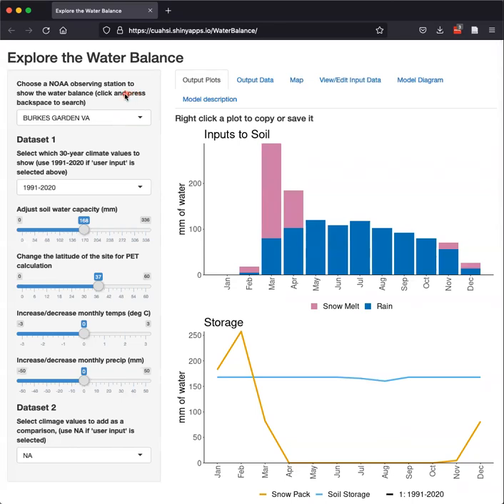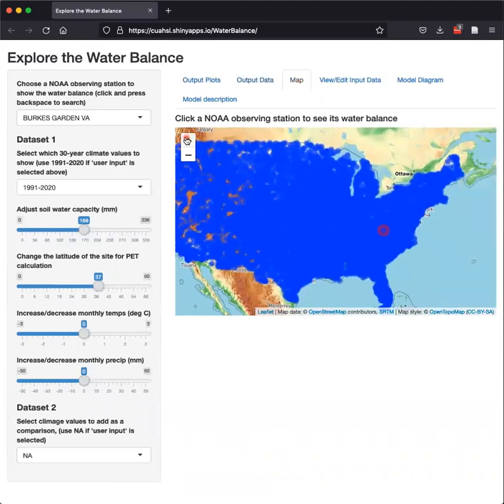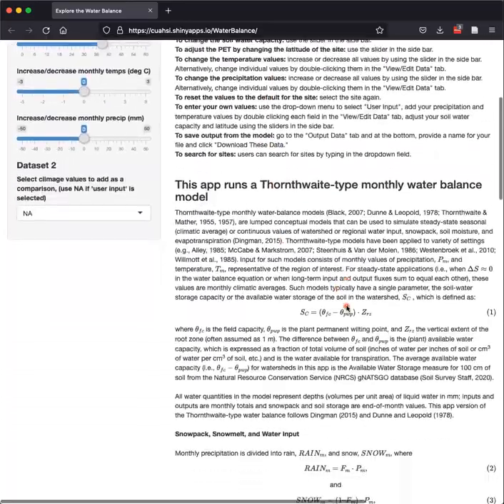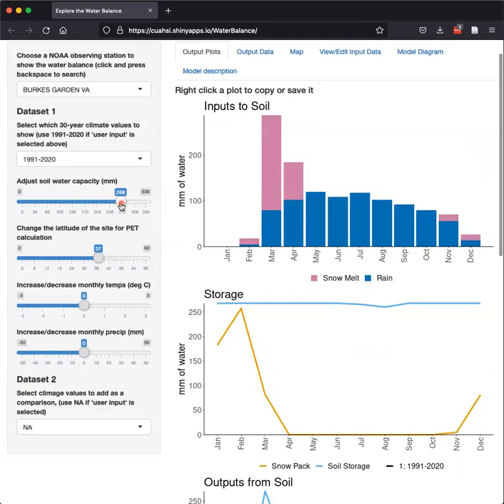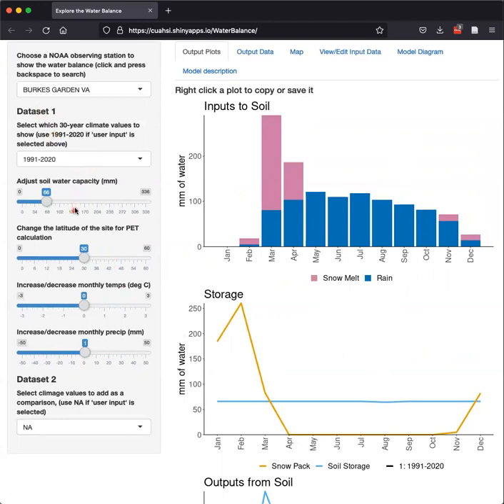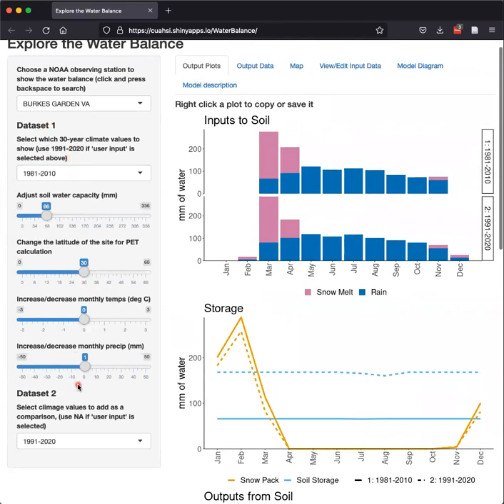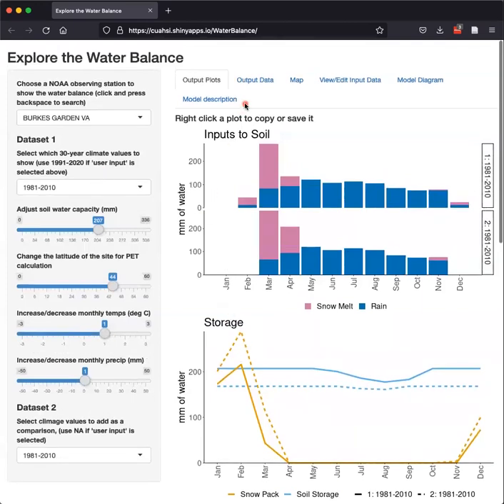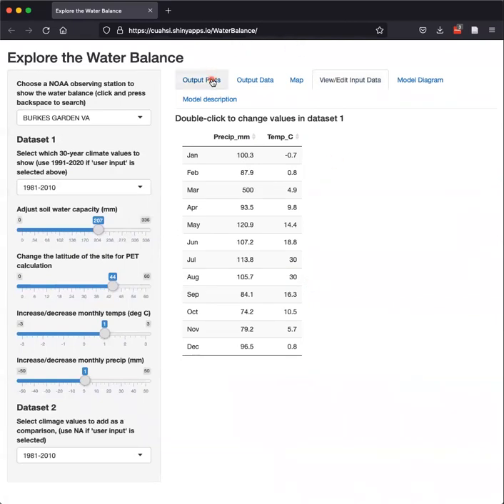Water Balance App Tour